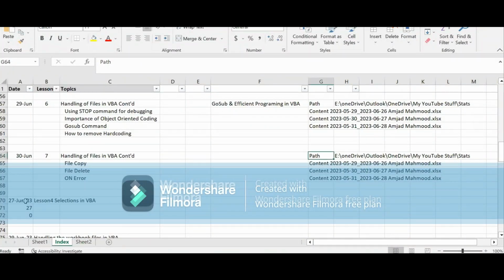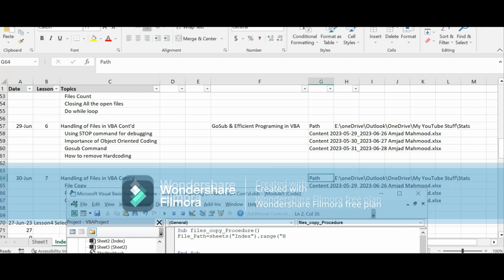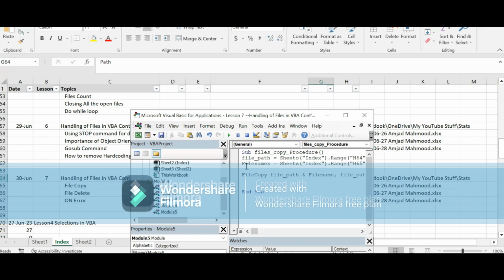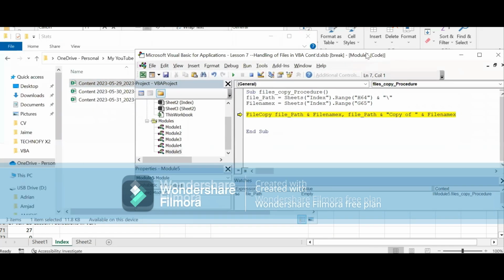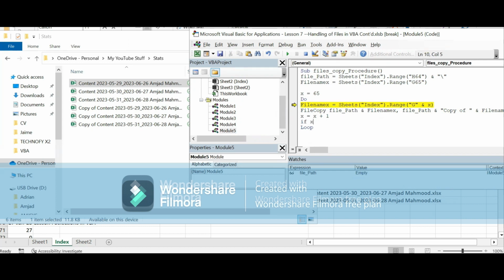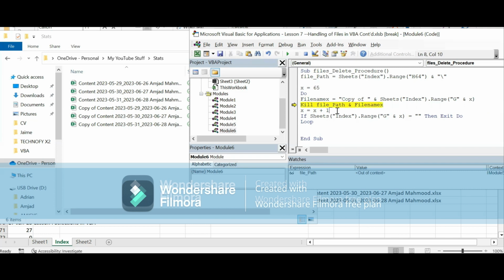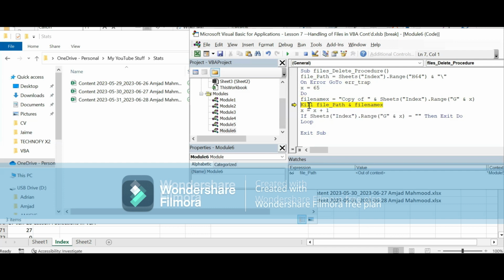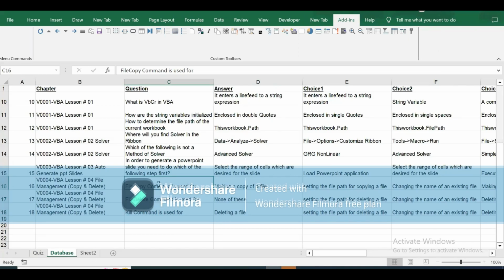Copying and Deleting Files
Audience Searches
vba code for copying and deleting file
vba code to copy files from one folder to another
vba code to delete a file
excel vba code to delete file from folder
kill vba code
excel vba copy files
deleting files from computer
copy delete all files
how to copy and delete at the same time
on error goto
on error goto message box